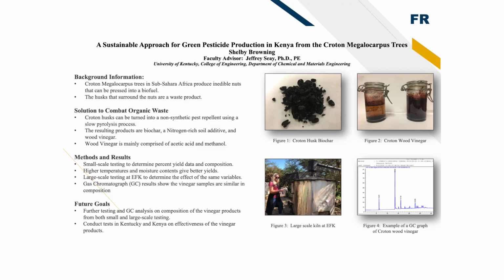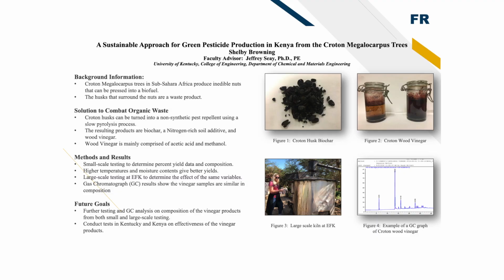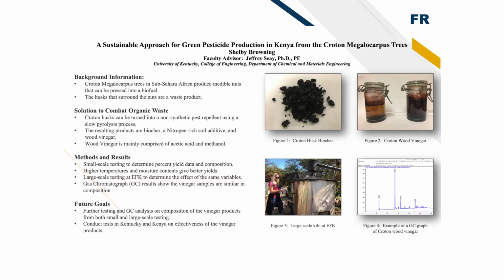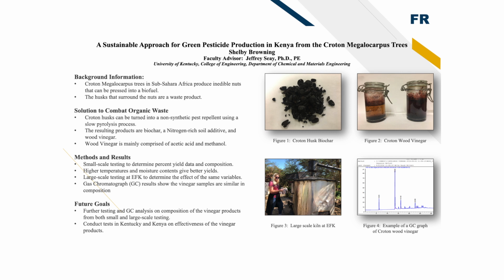UK Entrepreneur Showcase 2019 Shelby Browning